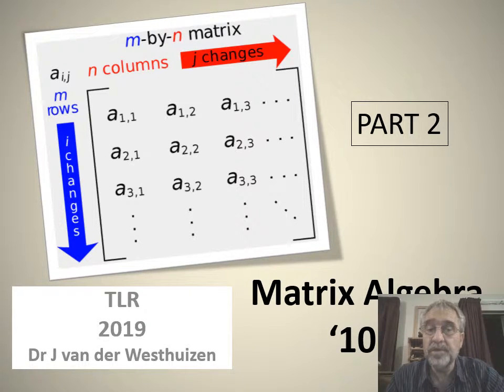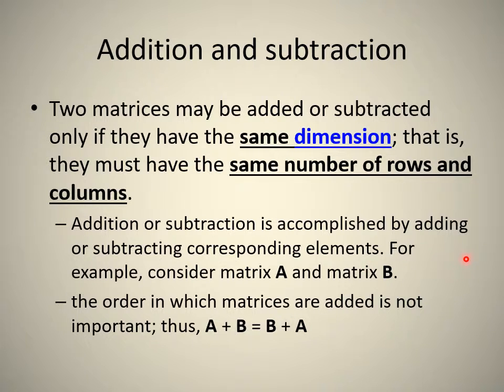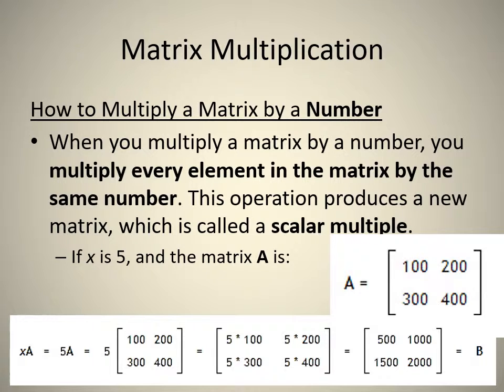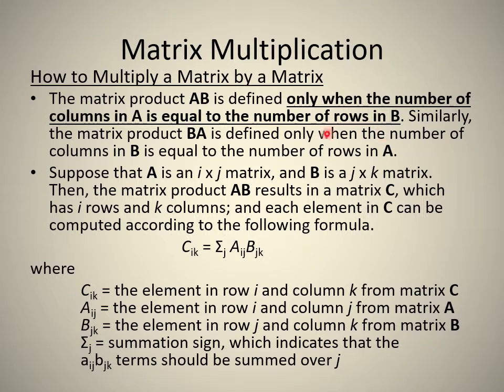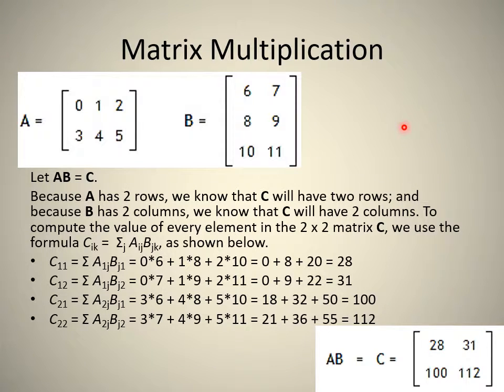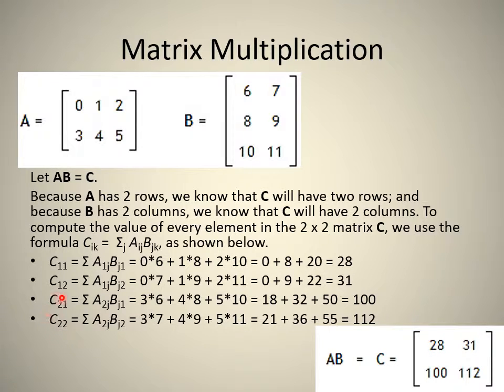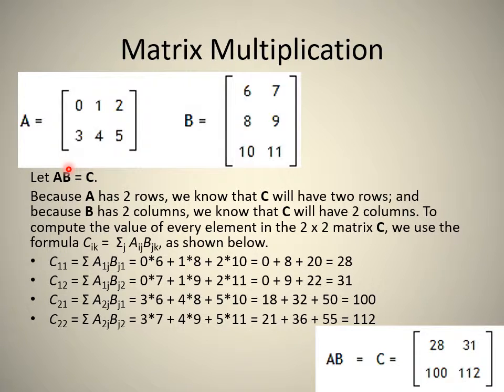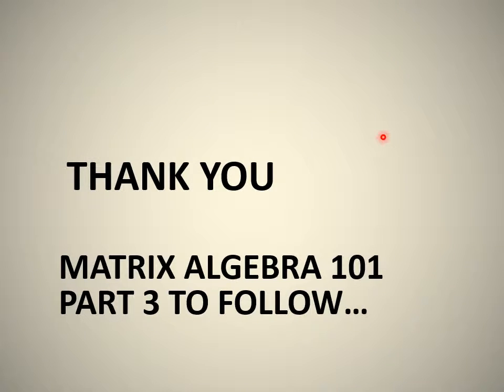Matrix Algebra 101 2019 Part 2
Introduction to Matrix Algebra Module of TLR 411. University of Pretoria